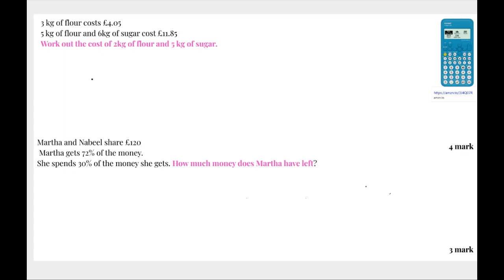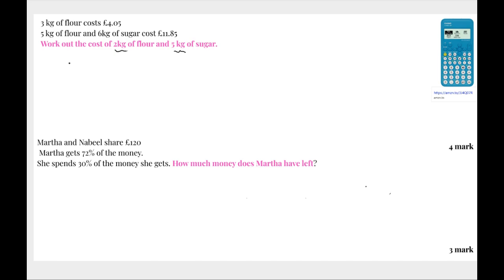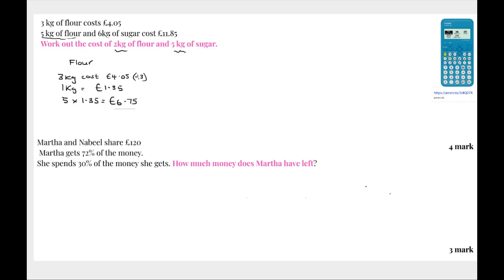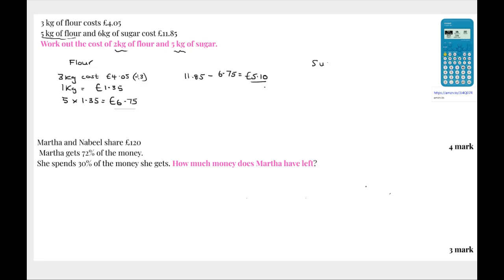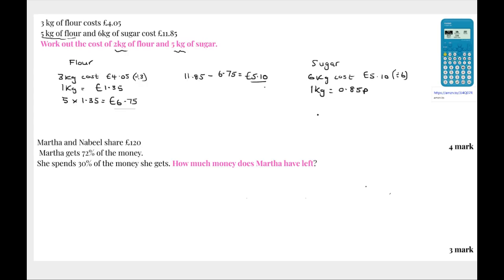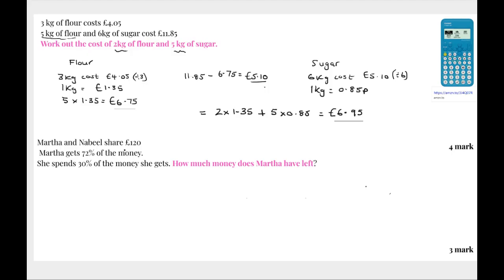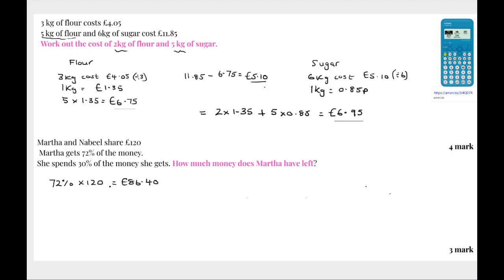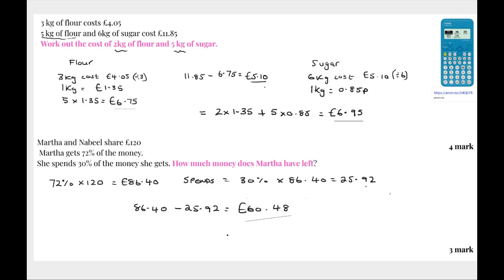Edexcel GCSE Foundation Maths Paper 2 (2023) | Questions 14–15 | Quick Revision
Get exam-ready with Edexcel GCSE Foundation Maths Paper 2 Quick Revision!

In this video, we work through Questions 14–15 from the 2023 Edexcel GCSE Foundation Maths Paper 2, with clear, step-by-step explanations to help you understand each question and improve your exam technique.

Paper 2 is a calculator paper, so I'll show you how to use your calculator effectively while demonstrating the mathematical working needed to gain those important exam marks.

In this lesson, you'll learn how to:

Break down GCSE Foundation exam questions.

Identify the correct mathematical methods.

Use your calculator accurately.

Show clear, organised working.

Build confidence with exam-style questions.

✏️ Revision tip: Pause the video and attempt Questions 14–15 yourself before watching my worked solutions.

Perfect for Year 10 and Year 11 students preparing for GCSE Foundation Maths, mock exams and Edexcel past-paper practice.